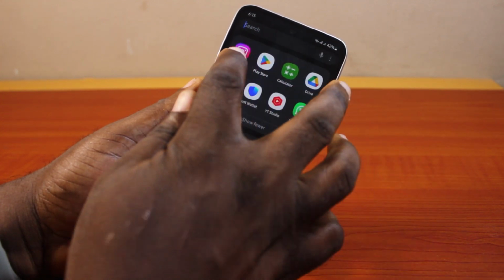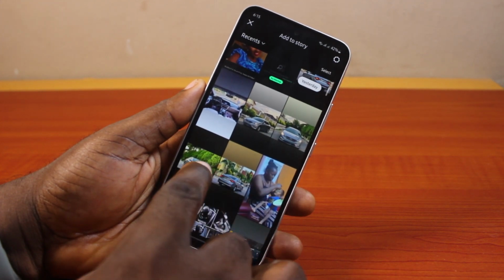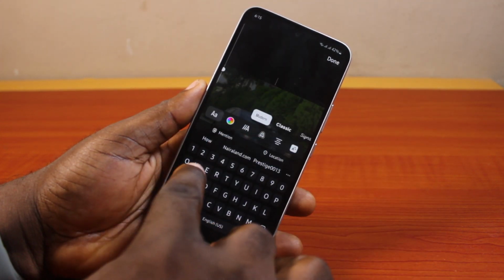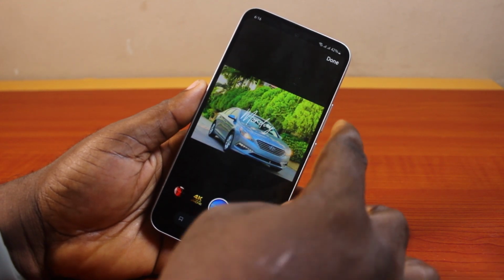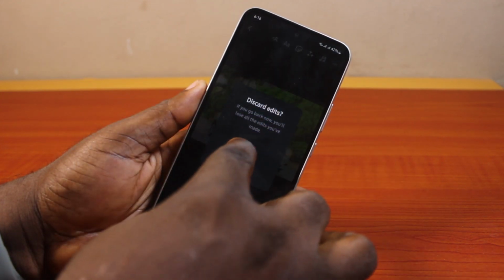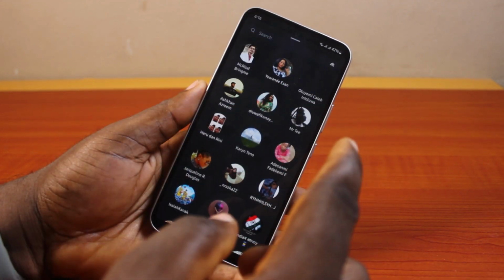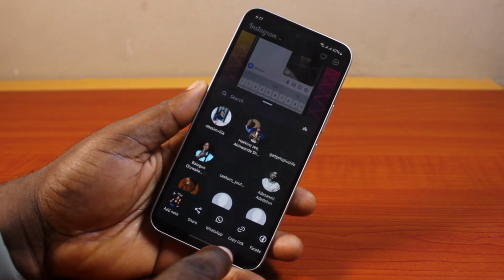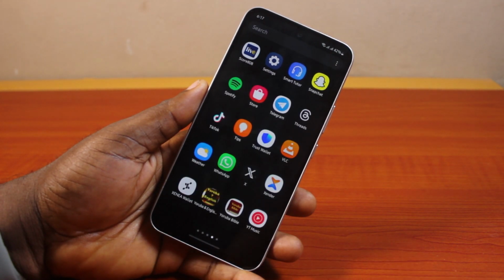How to Share Posts on Instagram Stories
Cheap iPhone
Cheap Samsung Phone
Cheap Apple Watch
Cheap Digital Camera
Cheap YouTube Microphone
Cheap MicroSD Card